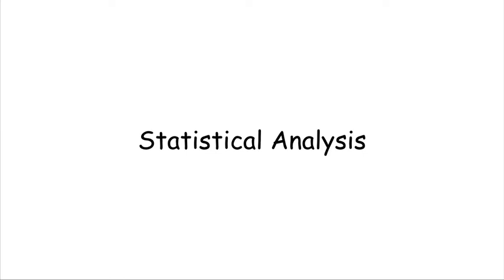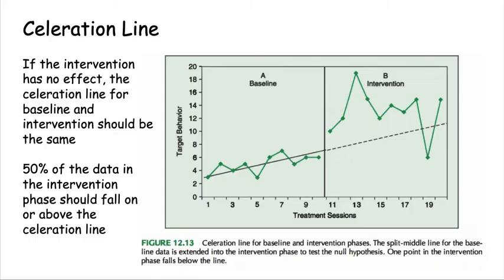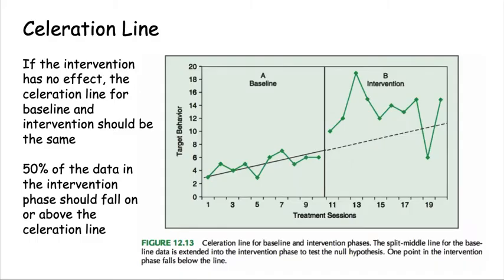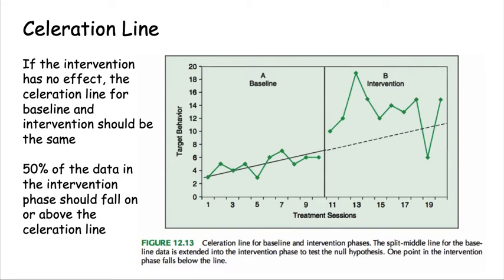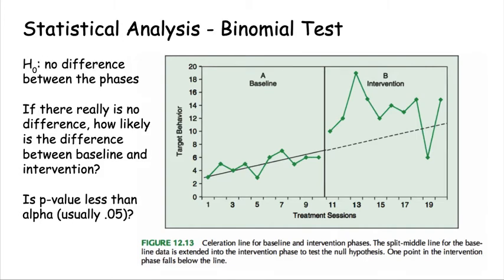statistical analysis celeration